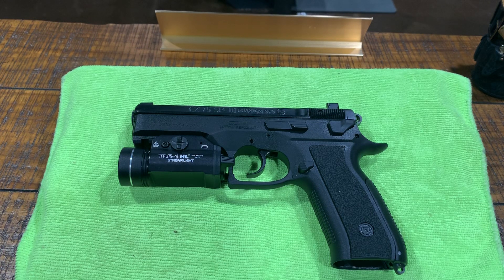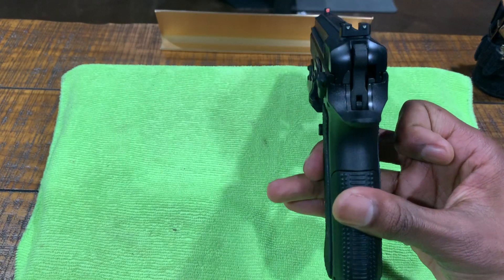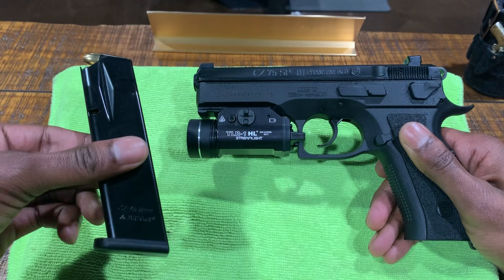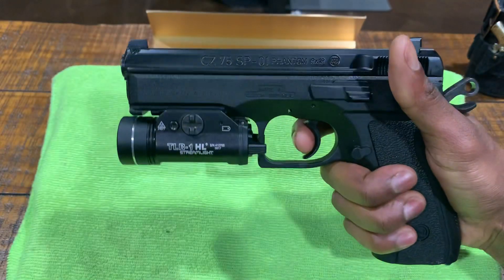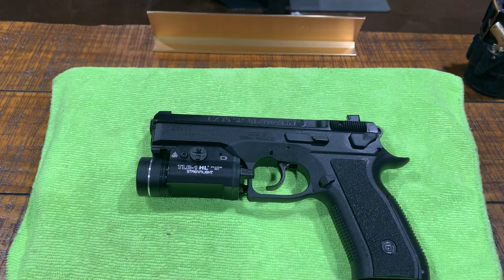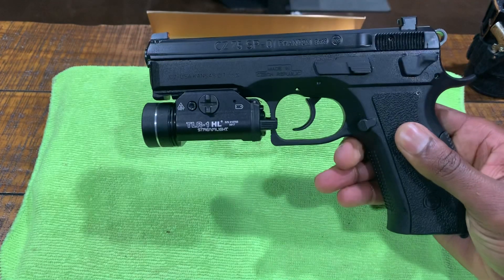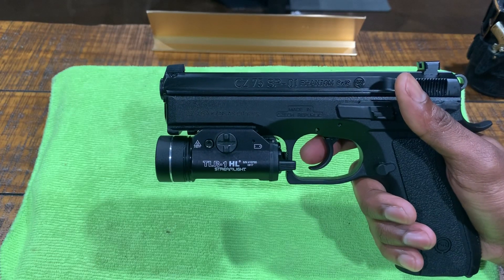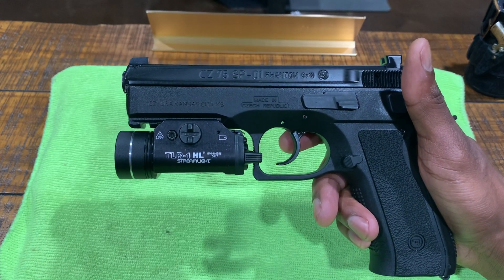CZ SP-01 Phantom (Excellent Home Defense Option)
CZ SP-01 Phantom / Streamlight TLR-1 HL / Home defense handguns